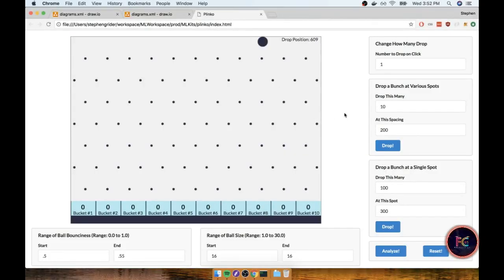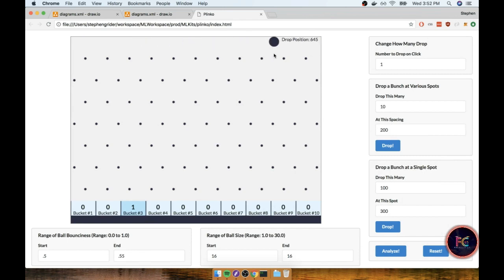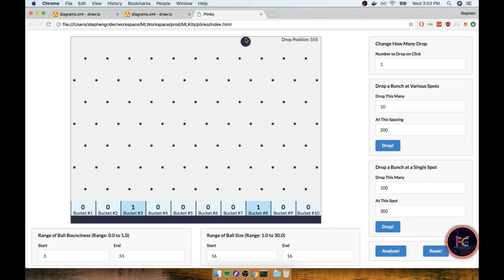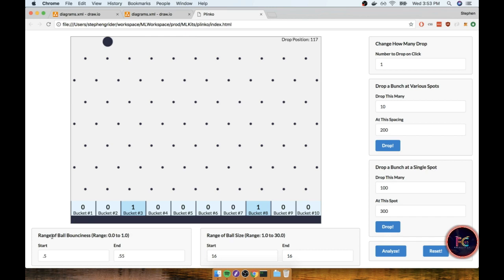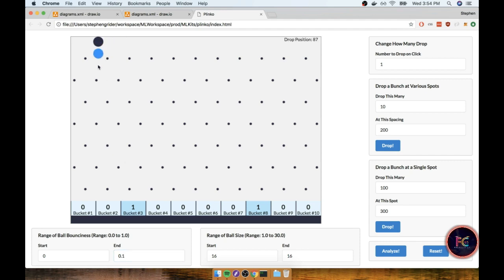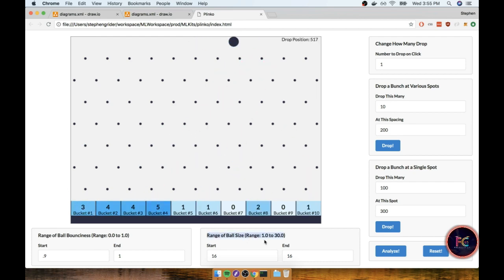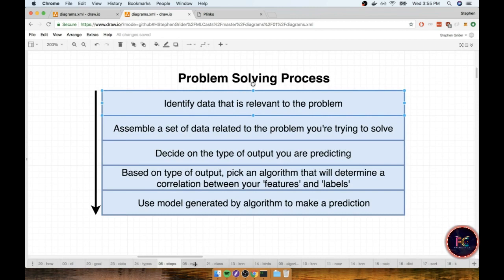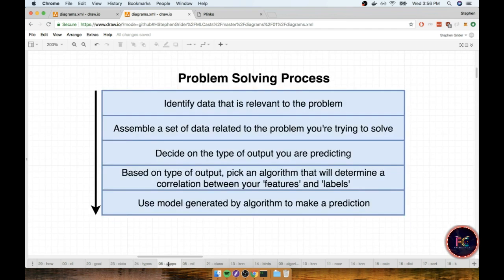6 - Identifying Relevant Data | Machine Learning with Javascript Complete Tutorial